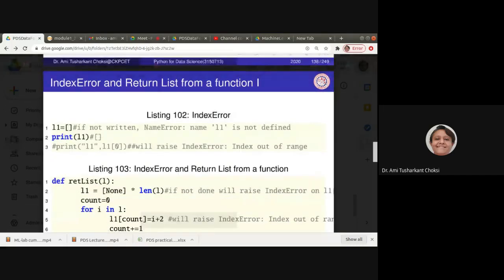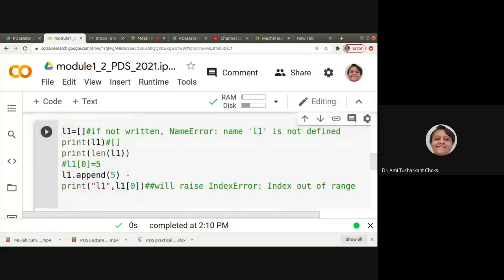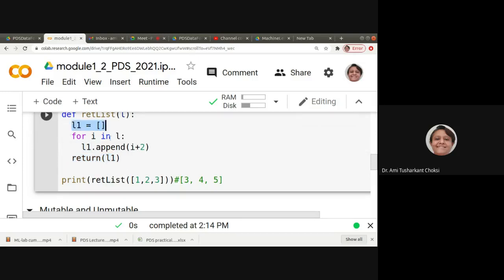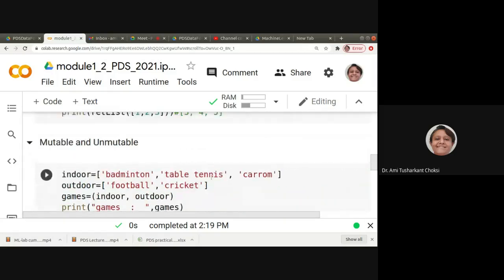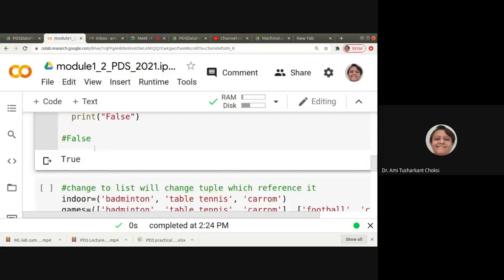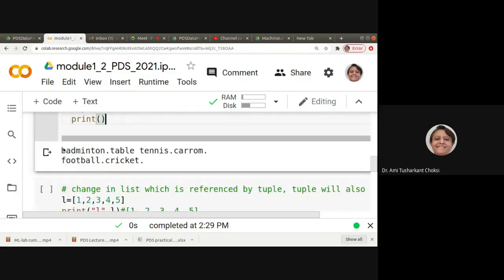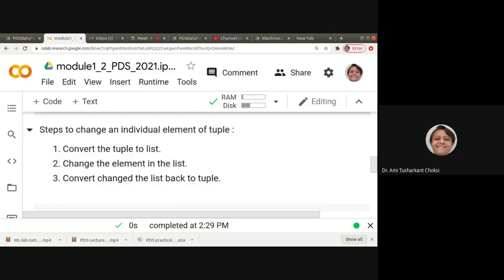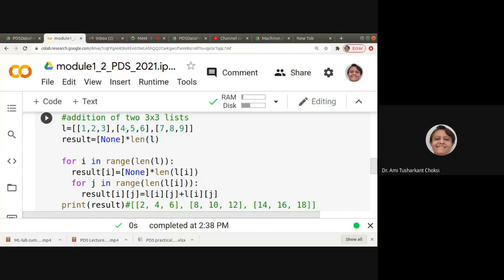8. Multidimensional list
Multidimensional list
Module 1. Overview of Python and Data Structure
Dr. Ami Tusharkant Choksi
Associate professor, Computer Engineering Department,
C.K.Pithawala College of Engineering and Technology, Surat